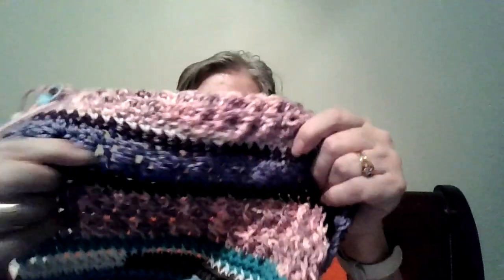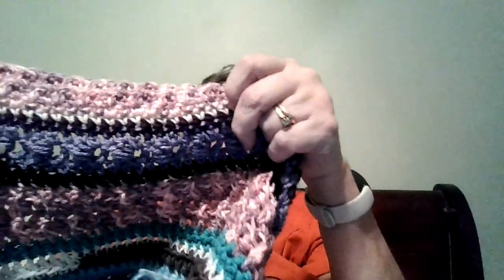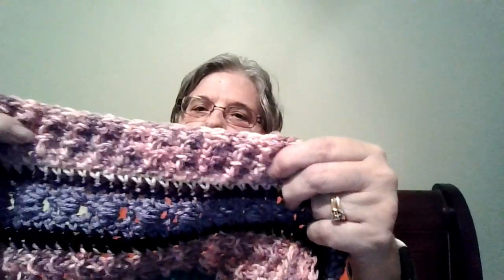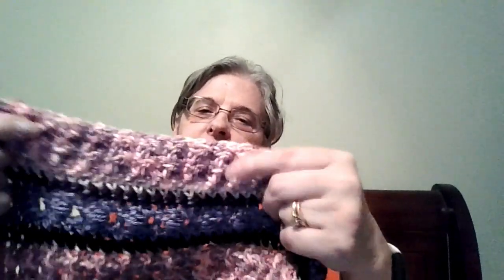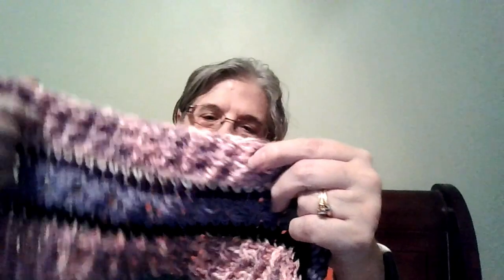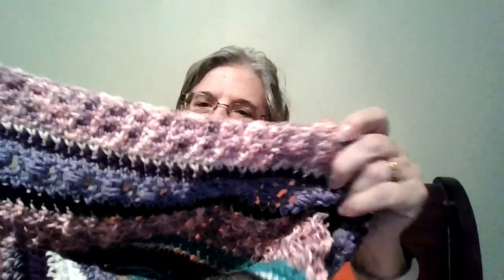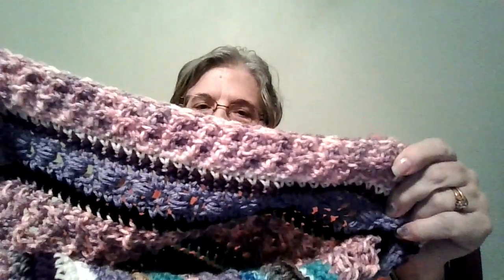100daysofchristmas2023 Days 91 and 93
Day 91 is the Up and Down stitch
Day 93 is the Crumpled Griddle stitch

Etsy shop
Chatelainmakes

                      T1B 4J1